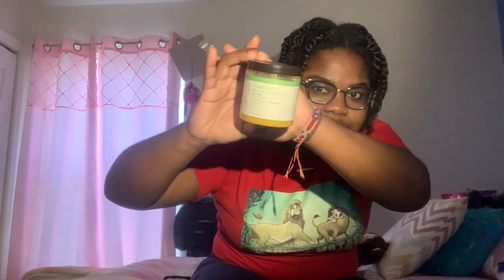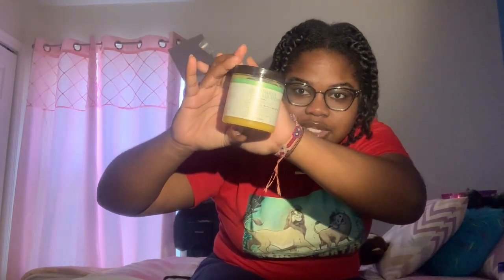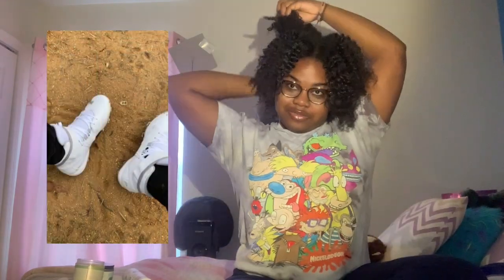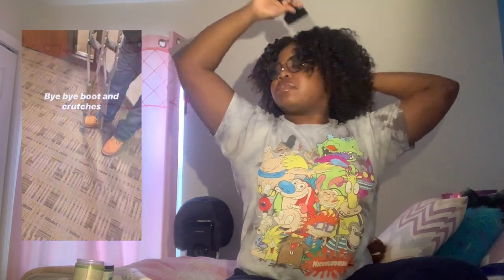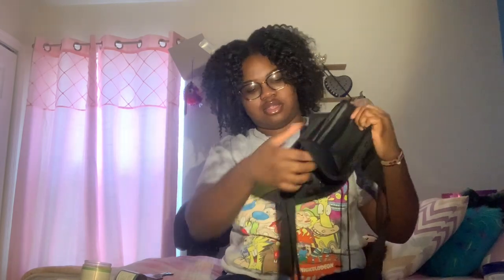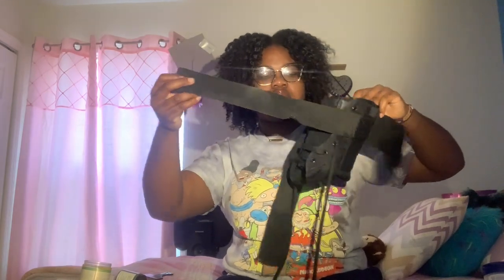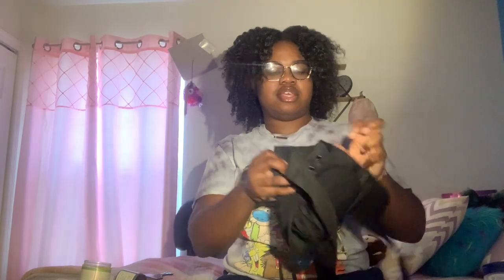I BROKE MY ANKLE🤦🏾‍♀️ || HOW I ACHIEVE MY PUFF✨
As y'all watch me do my puff im telling y'all how my ankle got fractured because it wasn't my fault.